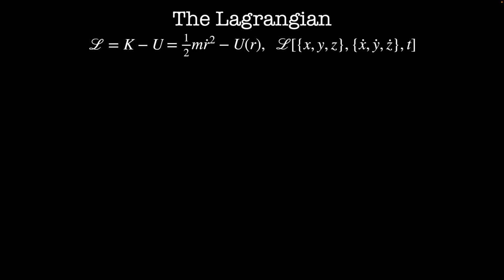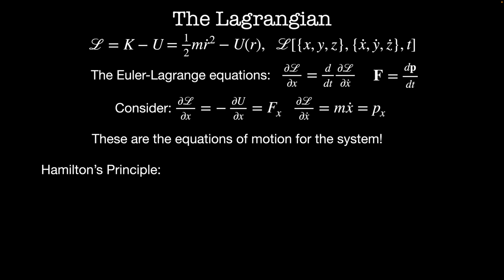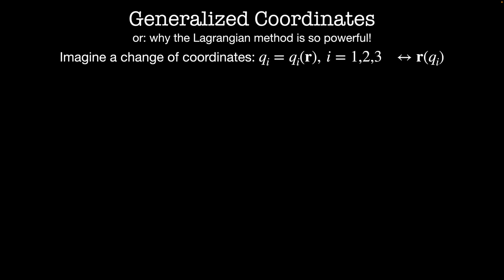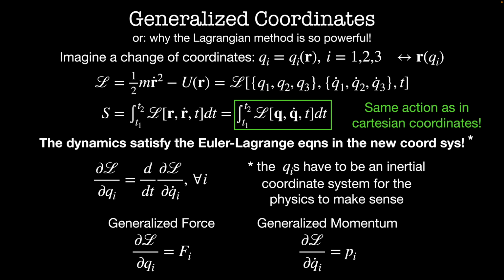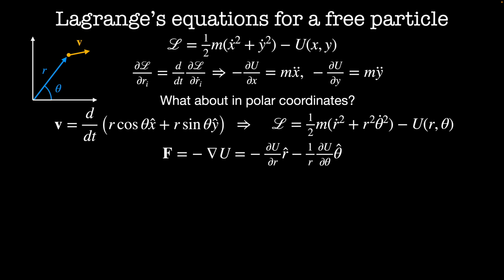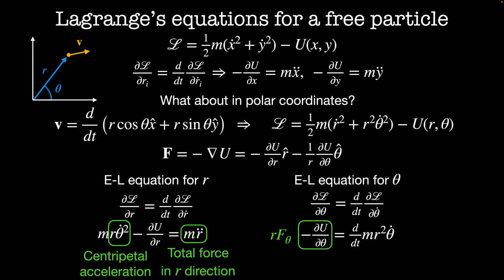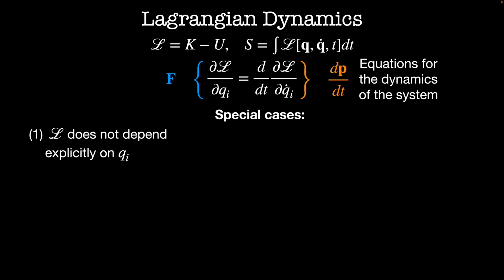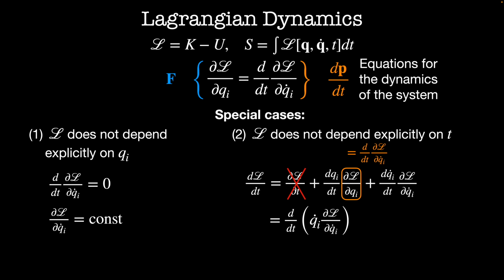The Lagrangian | Chapter 13 Classical Mechanics 2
The Lagrangian is the kinetic energy minus the potential energy. It is a functional that lets us solve for the dynamics of many physical systems.